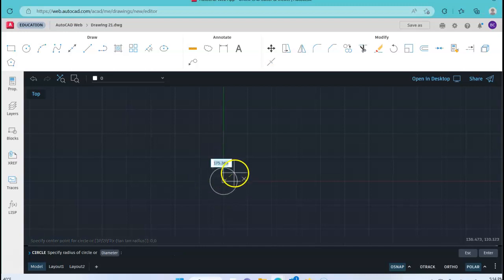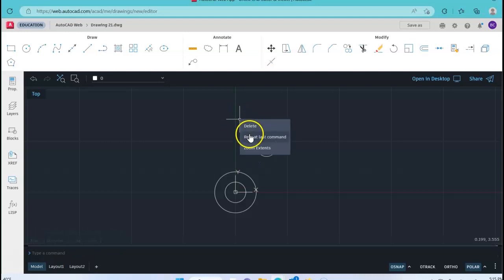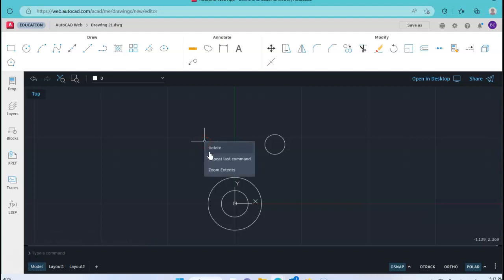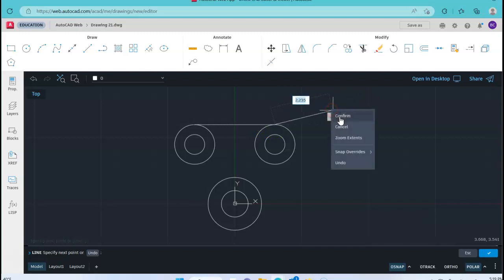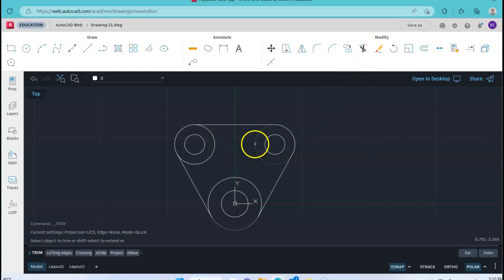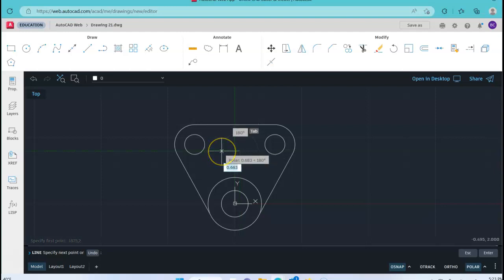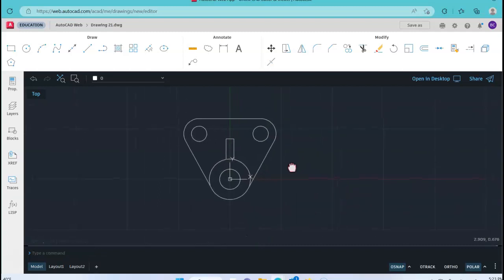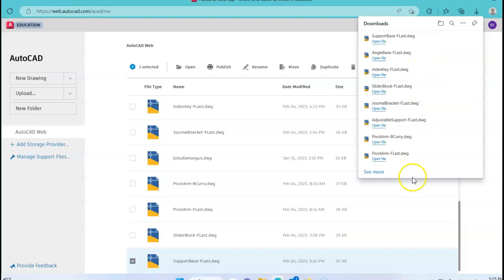Ch.2Ex.7 Support Base